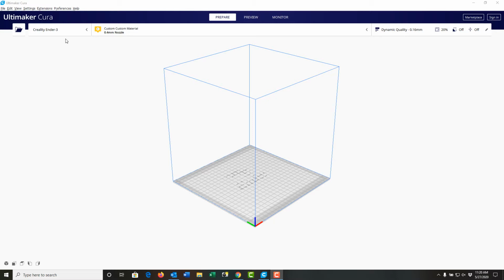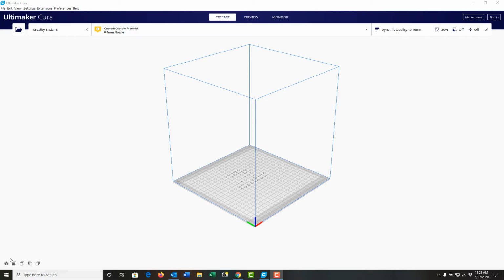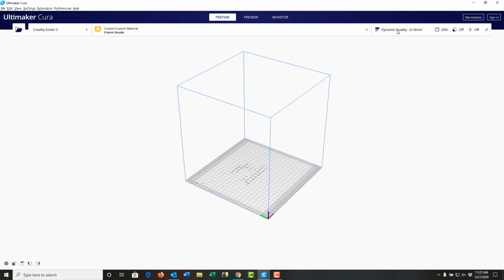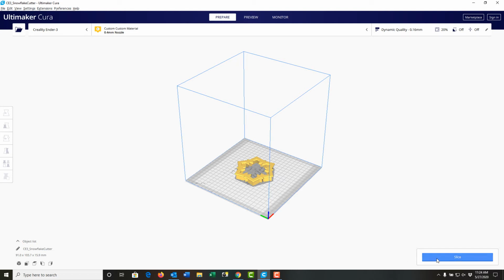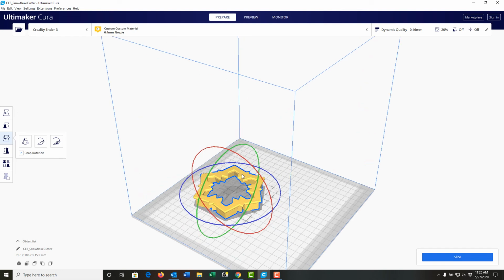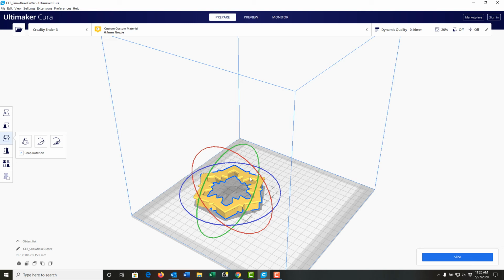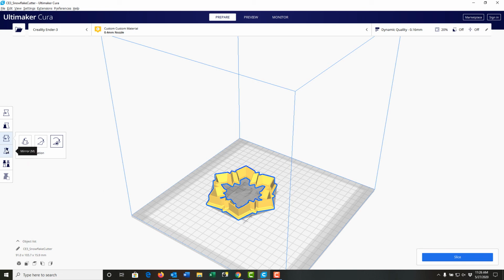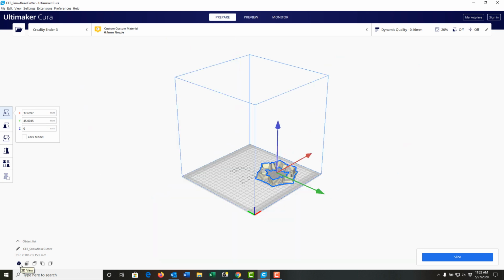Week5 LV1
This week we will look at setting up a part in the "Ultimaker Cura" software.